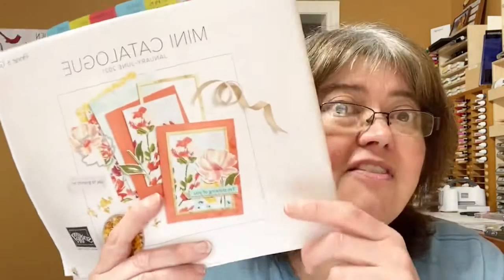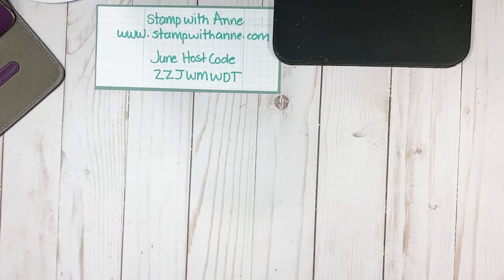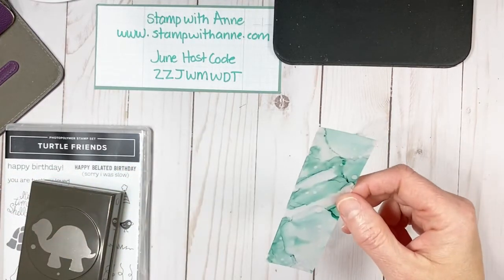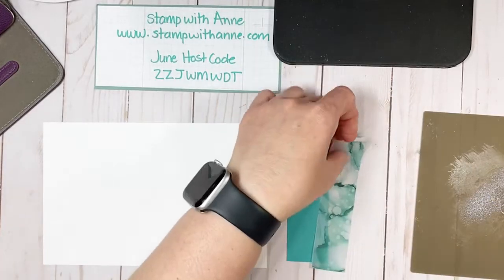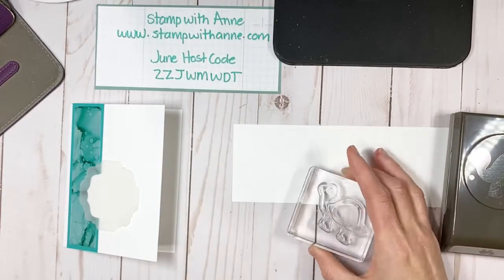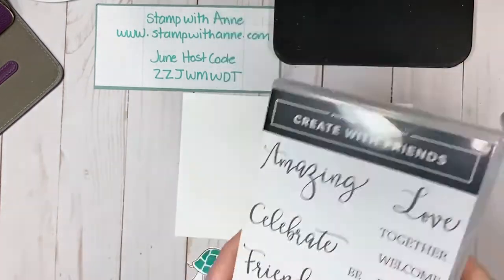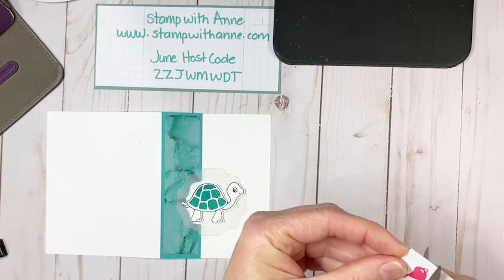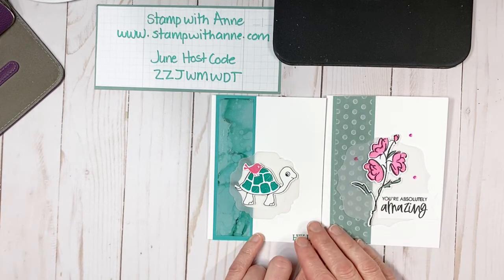Turtle and Friends- Monday Night Crafting Session #26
Join in me in our Monday Night Crafting Session. In this session we will creating a card with the Turtle Friends Bundle . Grab your supplies and create along with me.

You will need the following supplies:
Card stock base - Thick white - 5 1/2" by 8 1/2" score at 4 1/4"
Card stock layer - Bermuda bay - 1 1/2" by 5 1/2"
Vellum Card Stock -  11/4" by 5 1/4"

You will also need:
Turtle Friends Bundle
Stampin' Blends: Bermuda Bay, and Pool Party
Hippo's and Friends Dies
Stampin' Cut and Emboss Machine
Bermuda Bay Ink Pad
Water Painter Brush
Rubbing Alcohol 95%
Paper Towels
Can't wait to see what you create! Share with us your project that you create with this technique!

Join my Stampin' Up! Team

Shop in my Stampin' Up! Store